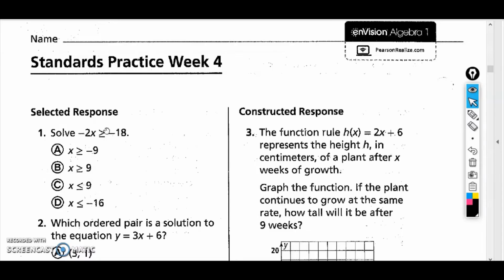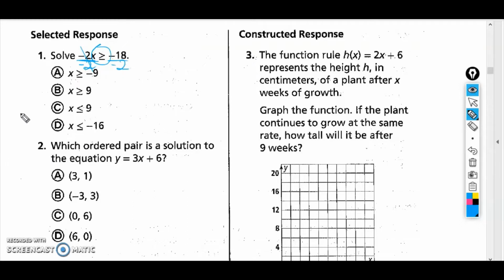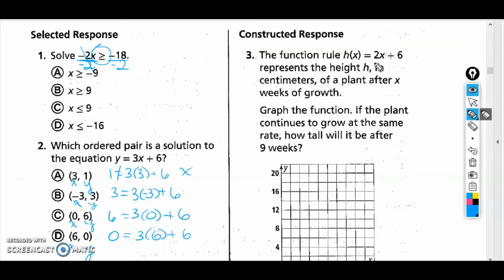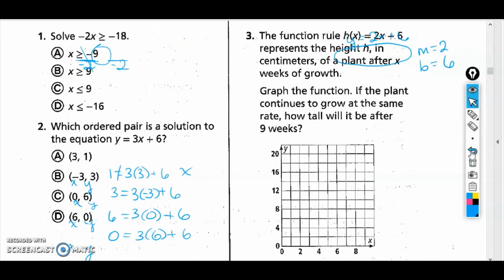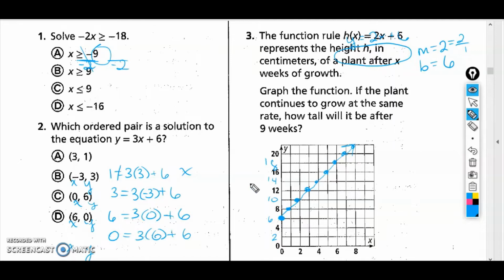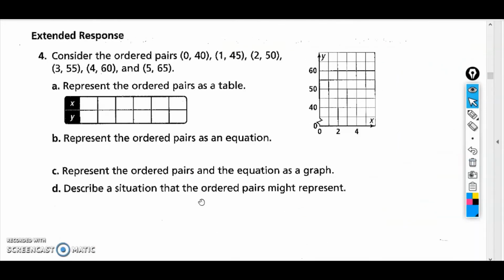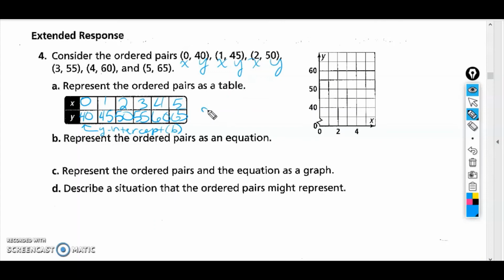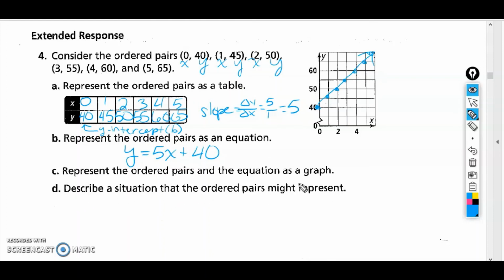Standards Practice Week 4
Assigned for April 6